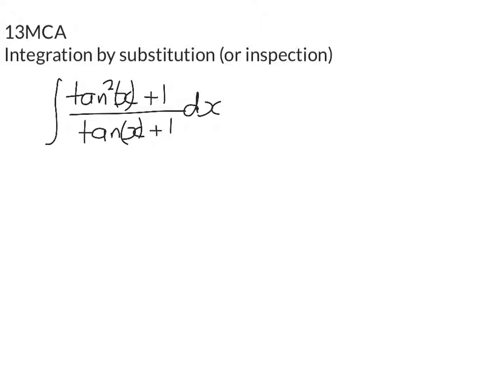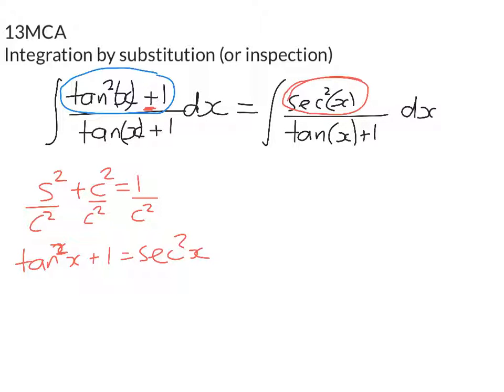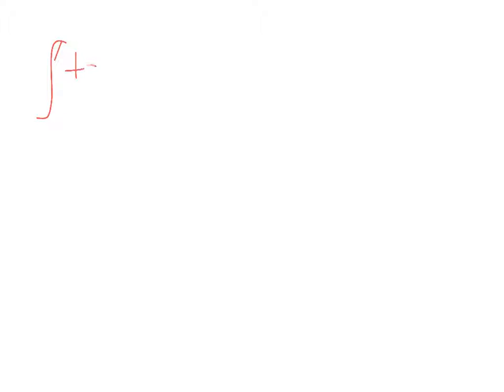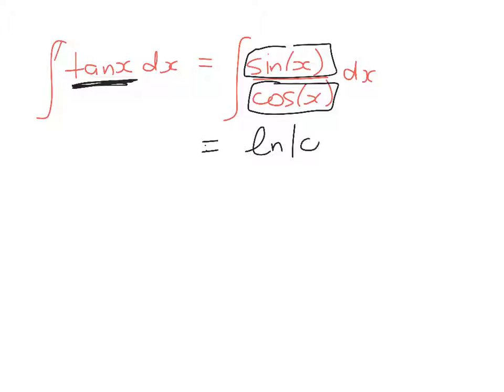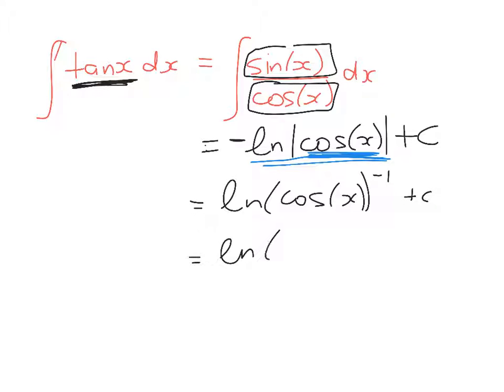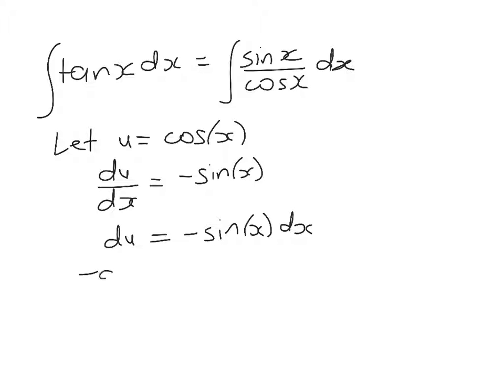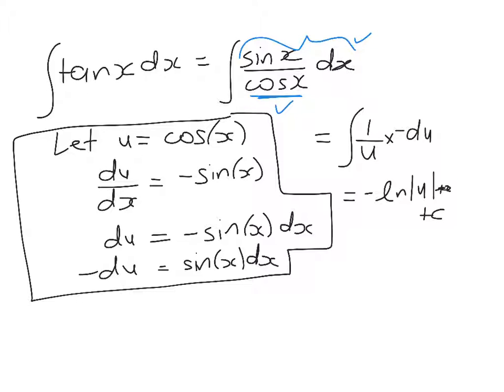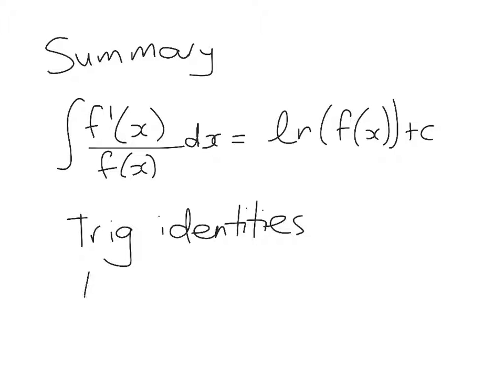13MCA - Integration - Logs and trig (substitution) 8B